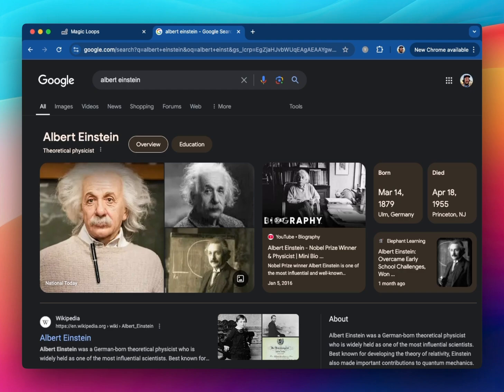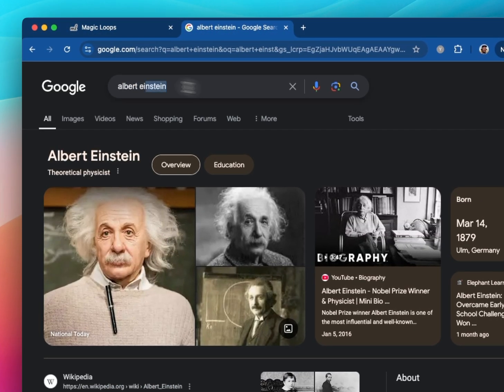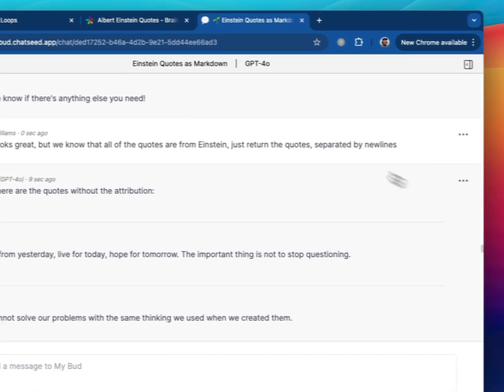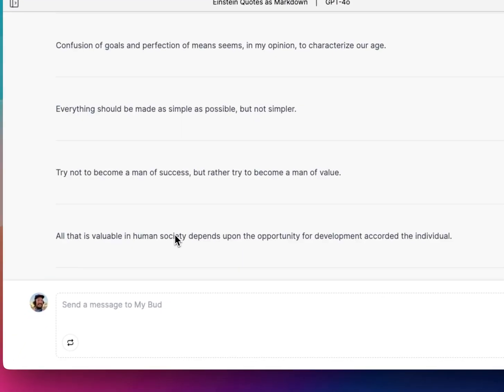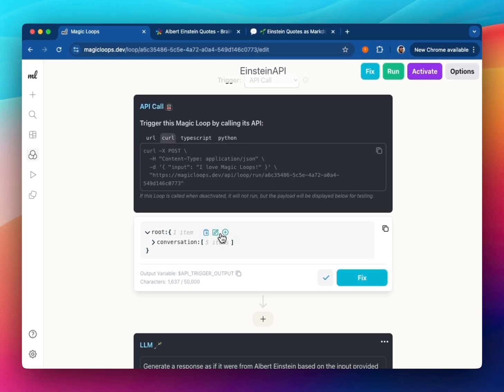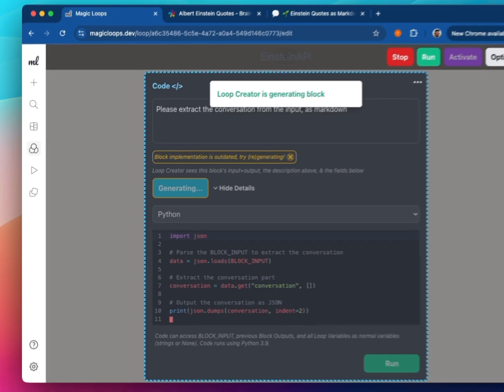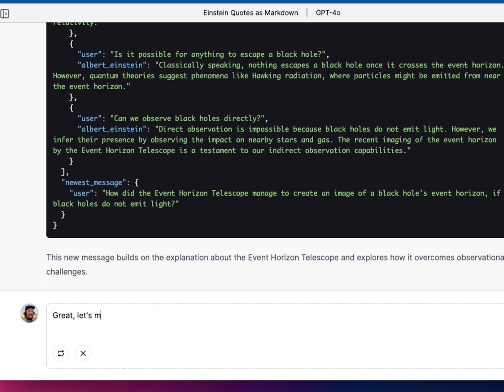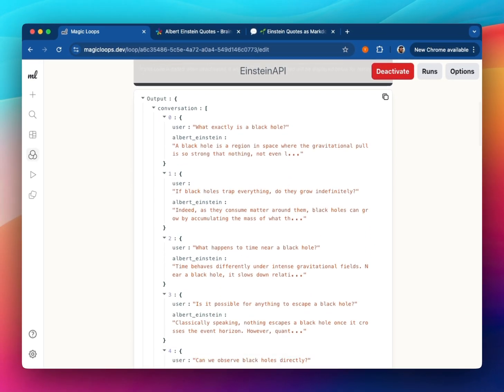Building an Albert Einstein Chatbot API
In this video, we show how you can build an Albert Einstein chatbot, that you can put on your website or wherever you're application is hosted.